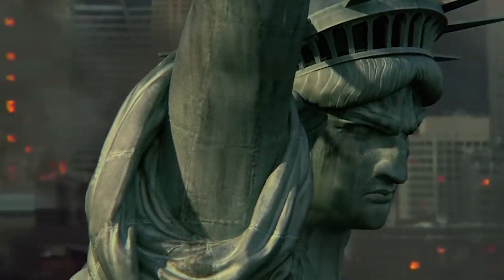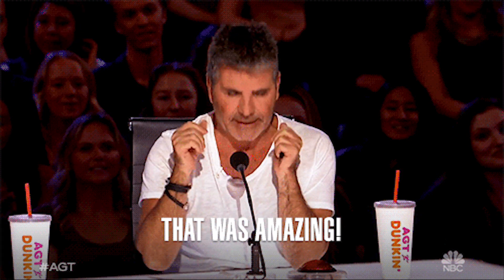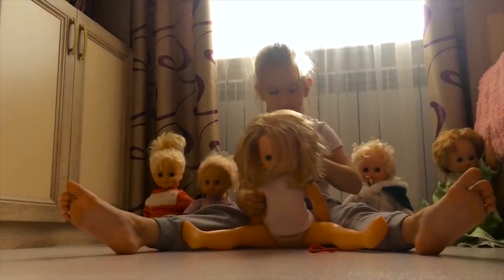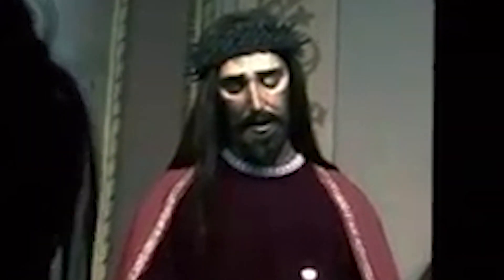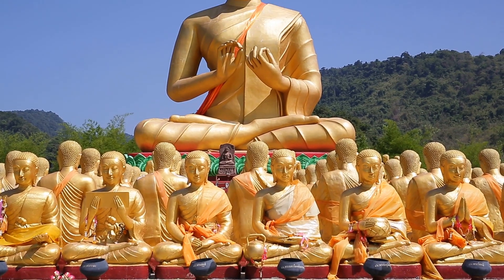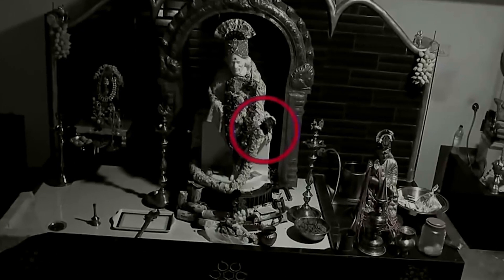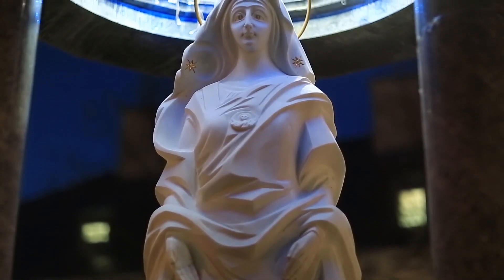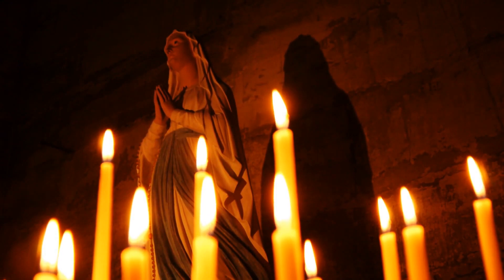Mysterious Moving Statues That Science Can’t Explain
It’s serene; it’s made from a material that’s rock-solid, it’s an idol or perhaps a memorable masterpiece of a character that’s just perfection in plastic, resin or stone. It might be giant-sized or able to be held in your hands, and it might be made with love or to make people feel good within a culture or religion. Can you see where we’re going here?

Statues! Yes, you already know, but that’s because you read the title of the video. But they’re not any old statues, these one’s move! Wow, yeah...

Hey guys and gals! Welcome back to Mind Read! We're really excited that you could join us for this amazing video! Today, we're going to show you the 10 mysterious moving statues that science can’t explain. Whoa, this should be super exciting, right? We think so. So hold onto your phones and iPads, or your PC or laptop screen... and let’s get ready to be moved by these actual moving statues.

Number 10: At our tenth spot, we can tell you that this amazing footage was taken of this Egyptian statue in the Manchester Museum. It’s kinda cool actually, and is located amongst other statues there. In the year 2013, the security footage took this shoot inside of the museum, and wow, it really is quite amazing, and looks as though she’s twirling. A whole 360 degrees and then a pause in the middle of the day can be seen in this cool footage! Wow.

Cool facts: Some idols and gods or goddesses have played massive roles in the history and in the development of civilisation of a time period. Some cultures enjoy respecting their God, gods or deities through idols or statues, and this is one such case. Let’s keep moving!

Number 8: At the eighth spot in our countdown, we can tell you that this one is another doll scenario. A plastic-type statue, nevertheless, so let’s see, shall we? This might freak us all out just a little bit, so if you don’t like creepy dolls, look away now. Going there in 3, 2, 1...

Ready, see? Let’s rewind this again. We need to be sure it’s real. Wow, that’s absolutely amazing. Should we do it one more time...? Yes, wow! What a cool thing to capture, unless it’s paranormal!

Cool facts: A doll is actually a model of a human, often used as a fun toy for children, and sometimes a hobby or art project for adults. They’ve also been used in traditional cultural experiences throughout the world. Traditional dolls are lovingly made of materials such as plastic, porcelain, wood, or clay, and are found in Asia, Africa, the Americas, and Europe, too.

Number 7: Spot 7 goes to this footage of a statue in the form of a character depicted in religion known (worldwide) as Jesus. Can you see what’s happening here? Let’s go to slow motion so that you can get a closer look. It’s pretty amazing.

In fact, the eyes are moving and the body too! So, what do you think is going on here, viewers, is it trickery or a miraculous event? Wow! Whoaaaa. Pretty cool, though, either way.

Cool facts: Mostly all modern scholars agree that a man named Jesus lived on the earth, although the search for the historical version of the man who supposedly ascended has produced many arguments, especially with regard to the gospels, and his life as a young boy and teenager, too.

We’re totally mind-blown and boggled here for sure, but this takes our number 7 spot in the countdown for mysterious moving statues that science can’t explain.

Number 6: At the sixth spot in the countdown, we're kinda feeling artistic here, and Maestro Mateo (a famous artist and architect) is the theme now. So now you know who he is, and can understand that this picture here is the statue version of Maestro Mateo now. In fact, he is depicted here in this rendition, and we can clearly see the change in it as we compare the pictures.

The eyes go from not even being present, to completely there and open. Wait... what? That’s unbelievable. And this cool and amazing feat is definitely taking the number 6 spot for mysterious moving statues that science can’t explain. It could also be added to another countdown for mysterious statues that come to life on their own, wow! If you have anything to add below about this one, comment for us so we can hear your take on it.

Mind Read is the #1 place for all your heart warming stories about amazing people that will inspire you everyday.

Leave a like for more shark tank, pawn stars, dr. phil, and other tv show business content. On Mind Read, we like to help you in mindset productivity, whether it's how to make more money videos, or going over the biggest mansions in the world, we show everything here!